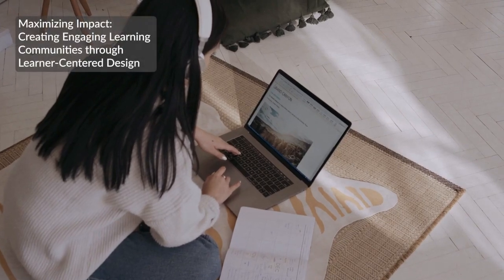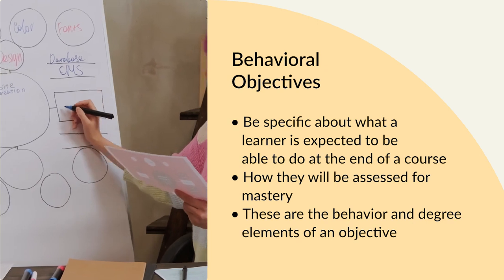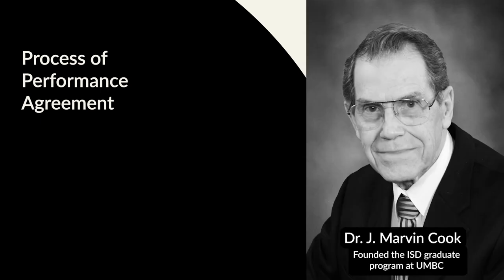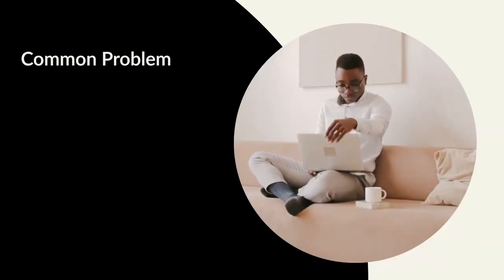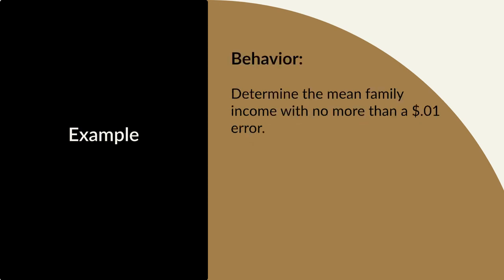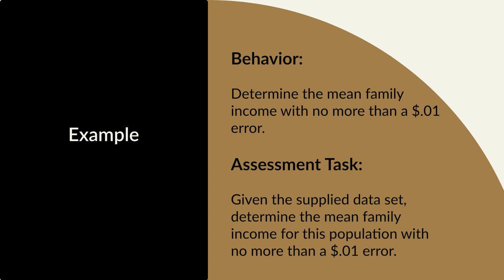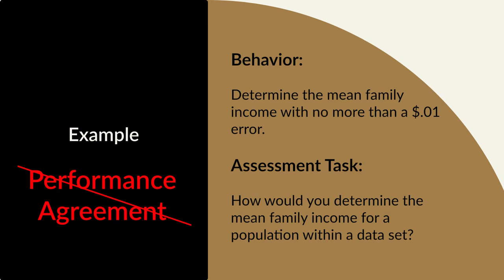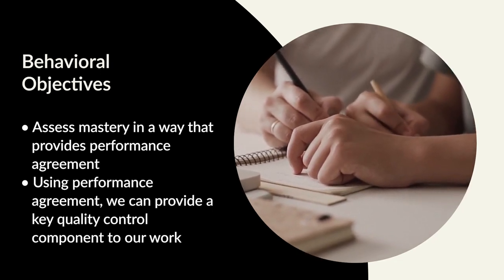Mastering Performance Agreement: Essential Guide for Educators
Unlock the secrets to effective course design with our comprehensive guide on mastering performance agreement! In this video, we'll break down the essentials of writing behavioral objectives and ensuring alignment between your objectives and assessment tasks. Learn how to provide quality control in your instructional design process and guarantee that your learners achieve true mastery. Perfect for educators, instructional designers, and anyone involved in creating impactful learning experiences. Don't miss out—watch now and take your course design skills to the next level!

If you found this information useful, please like 👍 the video and share if you think someone else will find it helpful!

and let us know how we can be of help to your business.

Get Chuck Hodell, Ph.D.'s book: Introduction to Instructional Systems Design: Theory and Practice to help build your instructional designer career.